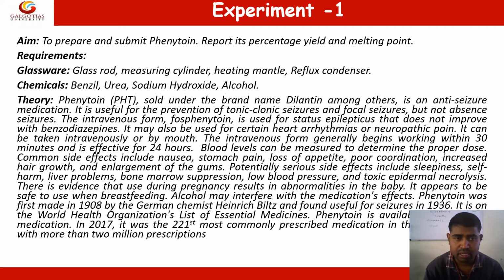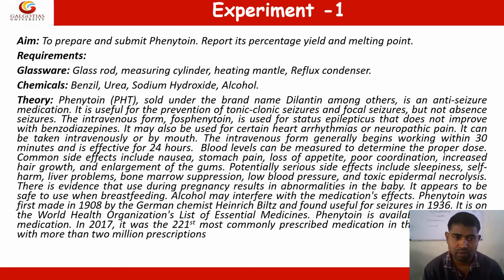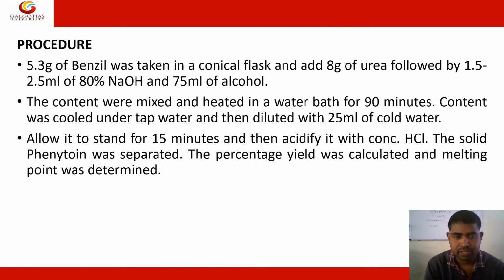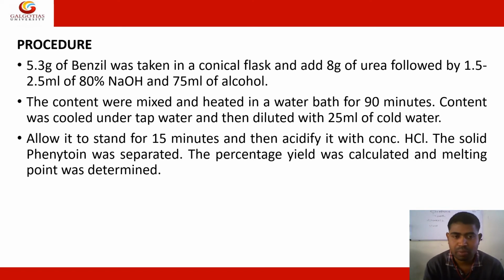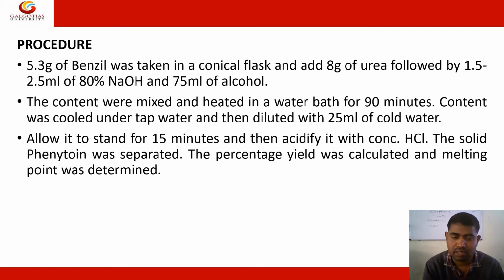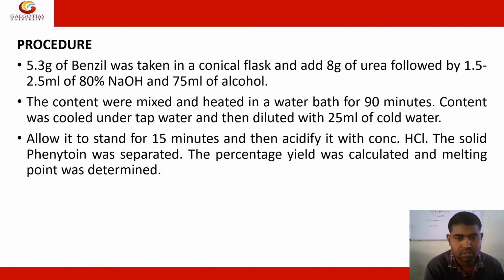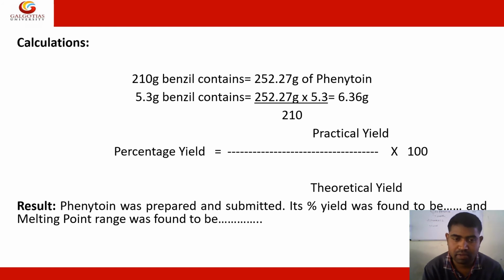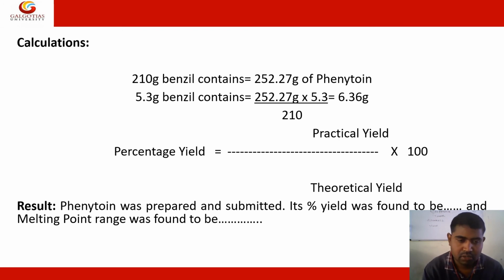Preparation of Phenytoin II Synthesis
Preparation of Phenytoin or The  Synthesis of Phenytoin as per PCI SYLLABUS
PHARMACY